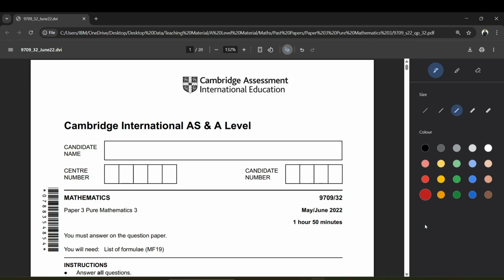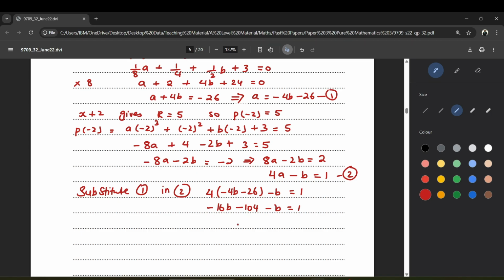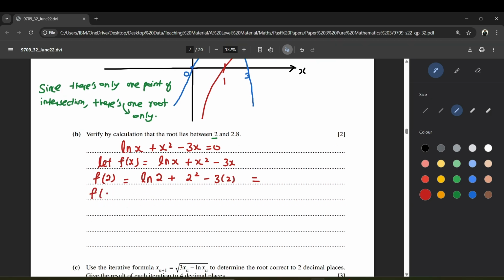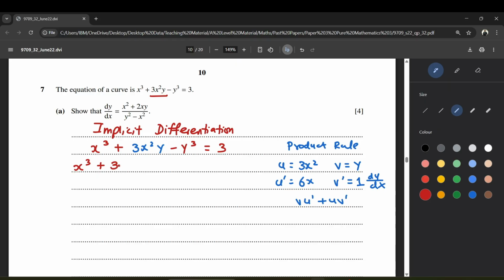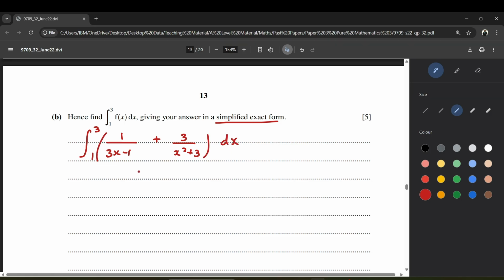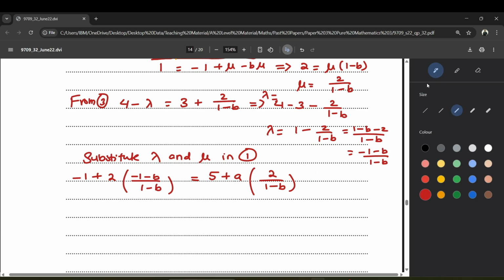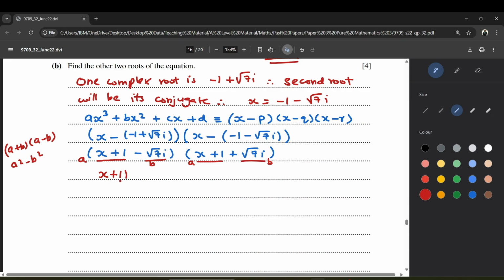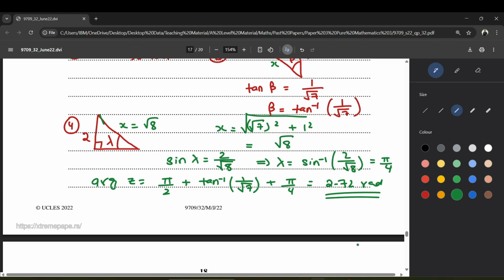CAIE A Level Maths | 9709 | May/June 2022 P-32 | (9709/32/M/J/22) | Solved Past Paper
In this video, I work through Paper 32 of May/June 2022 of Cambridge A Level Mathematics (9709).

Master Cambridge A Level Mathematics (9709) Pure Mathematics 3 with this full solved past paper walkthrough. Every question is explained step by step with clear methods and exam-focused techniques to help you score higher in P3.
Perfect for revision, practice, and exam preparation to ace your exams.